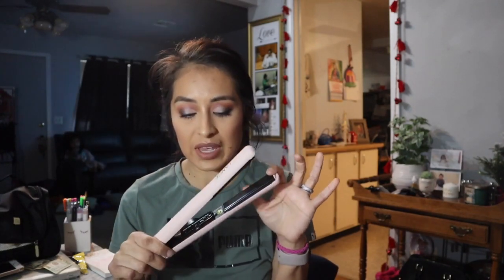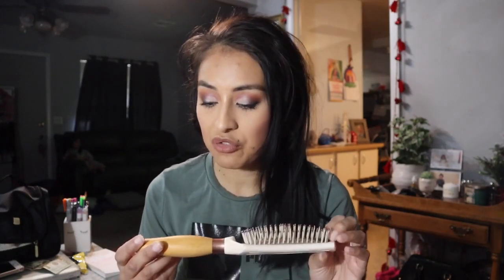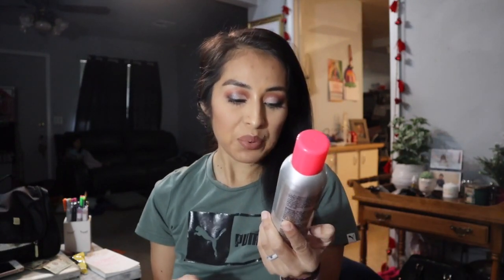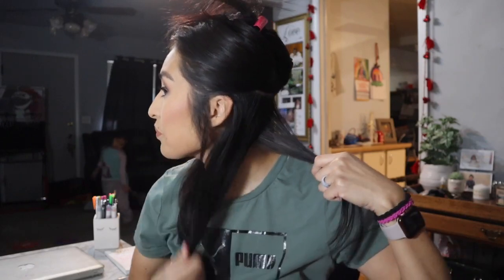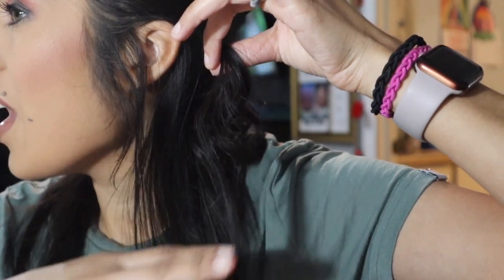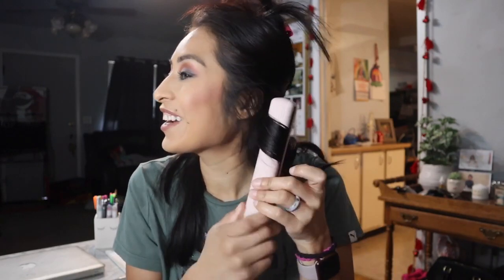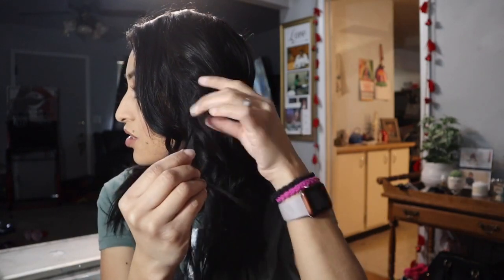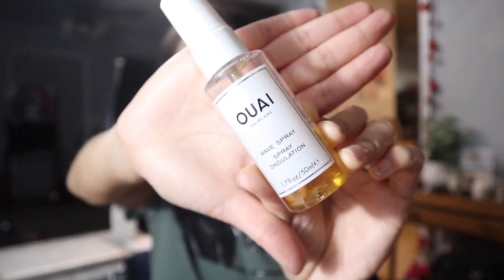CURLING HAIR WITH L'ANGE STRAIGHTNER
I just recently cut my hair and I love curling it with my lange straightener! Its so easy, fast, and gives you beautiful beachy curls!

besos,
  -Olivialaney

Max accomplishing his dream of singing with La Energia

Thank you for all the love & support! Let's keep growing this family!